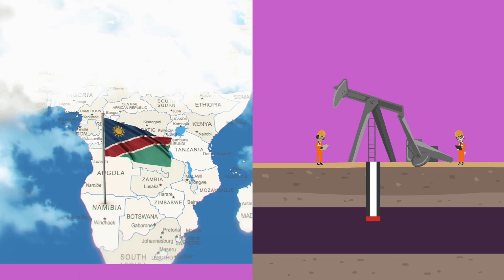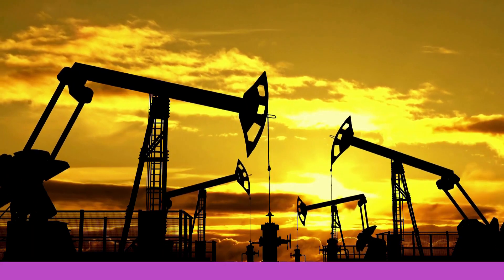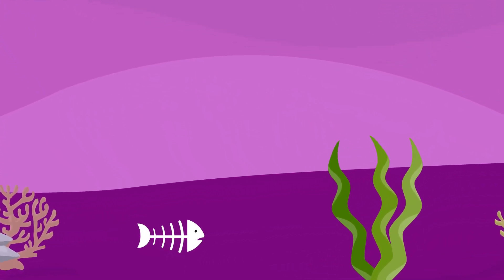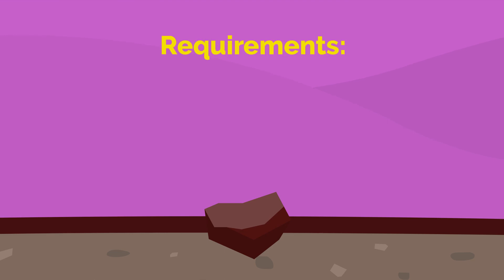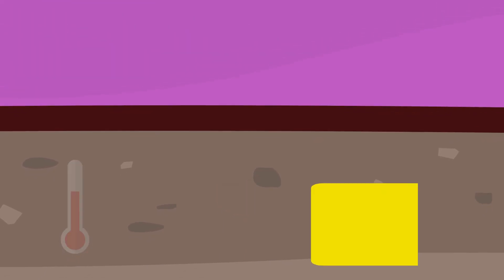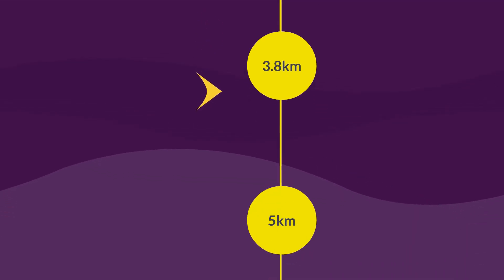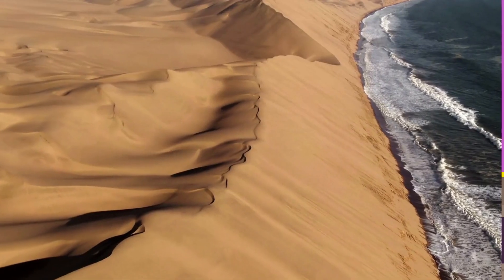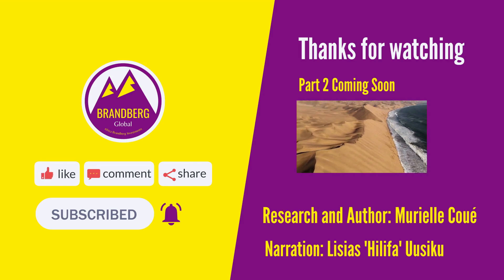Namibia: Oil, Gas & Green Energy Part 1 (How are Oil and Gas formed?)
Following the 3rd recent discovery of Oil and Gas in Namibia, we put together a video that answers the first question that often comes to mind; 'How are oil and gas formed?'
This is part 1 of a 3 part series where we will be diving deep into the oil, gas and green energy topic and what the new oil discovery could mean for Namibia.

Author: Murielle Coué (French Shipyard Agent - MCC MARINE)
Narration: Lisias 'Hilifa' Uusiku (Creative Director - Brandberg Global)